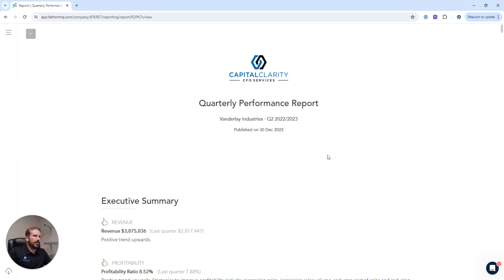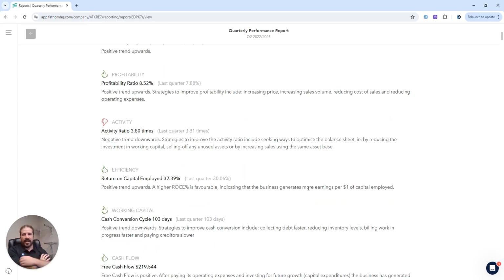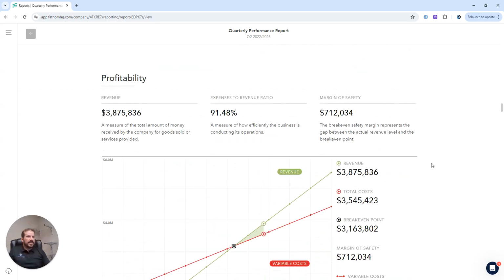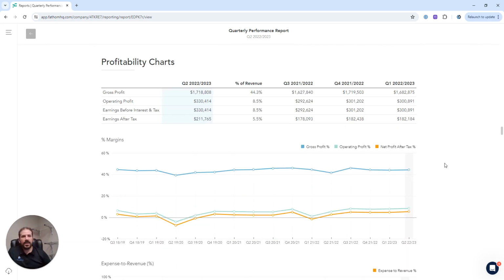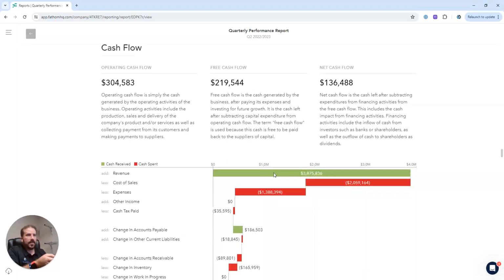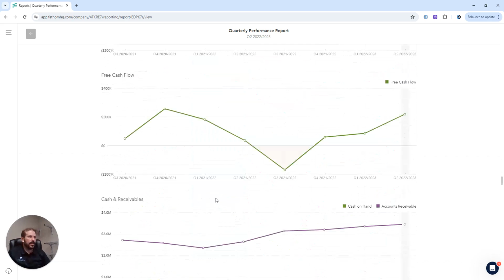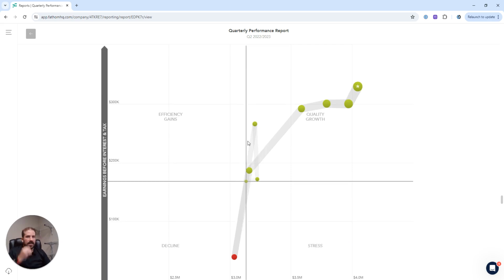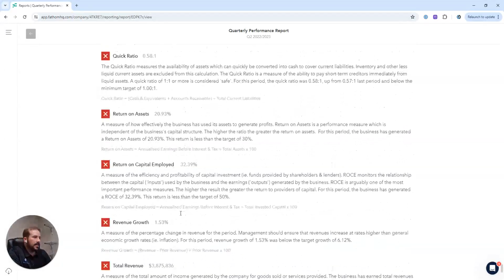Monthly Financials not cutting it? Check out our custom reports!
Today I discuss the capabilities of our financial reporting software that allows us to create custom business financial reports for our CFO calls.

Every business is unique, and often the standard QBO reports just don't cut it. We're able to create a concise report for your business with visuals that help you take action on the most important areas of your business.

As business owners, it's our job to allocate resources in the most efficient way possible. It's critical to focus on the biggest constraint of your business.
But without good financial reports and review, it's difficult to know where to spend your time.